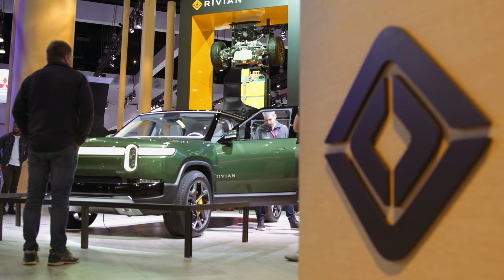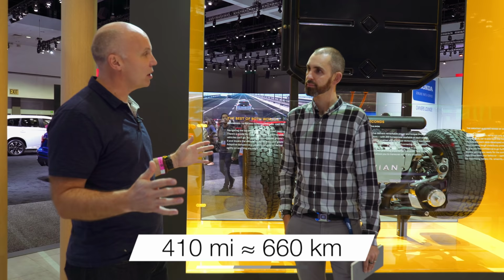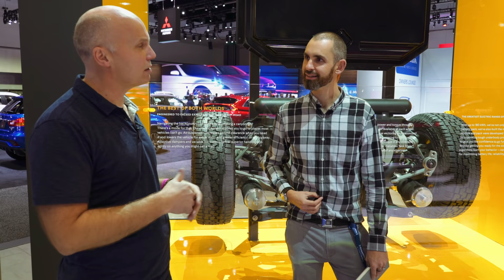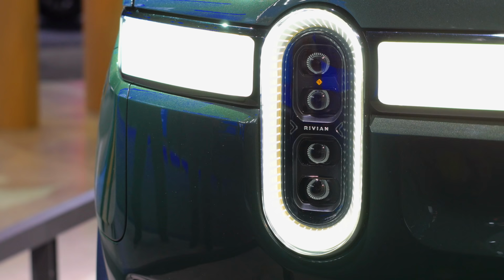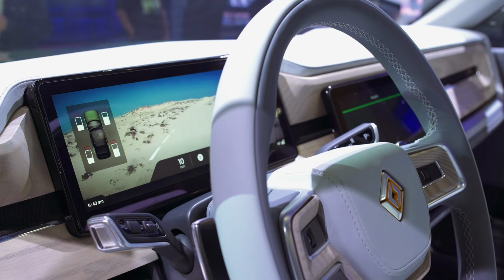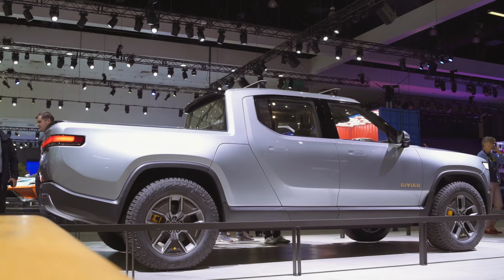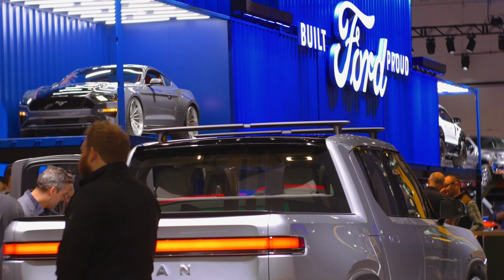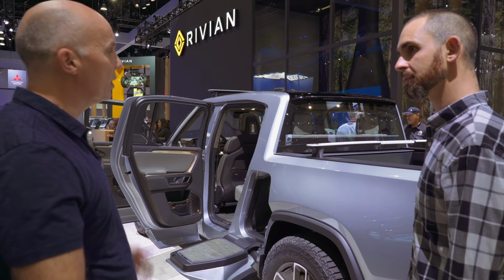Rivian - Electric Adventure Vehicle | Fully Charged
Automotive startups always need to be viewed with a little caution, but as Jonny Smith discovers, Rivian have presented a very convincing launch. A large SUV and pick up truck at the LA motor show. Most impressive.

IWe couldn't keep making the show without our supporters, thank you all!

If you like this episode, you'll love our fancy website, which includes the 'A-Z of Everything'.

Or if you're interested in the first ever Fully Charged book you can pledge your support here too: